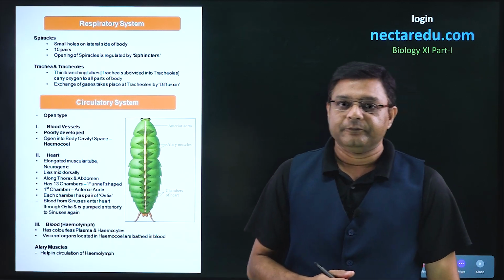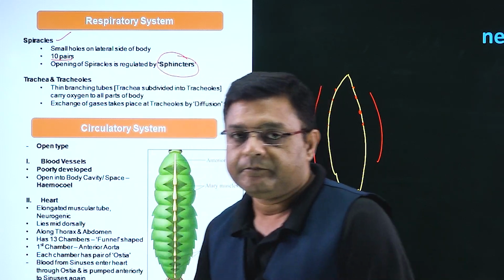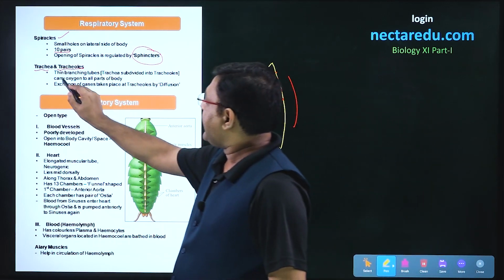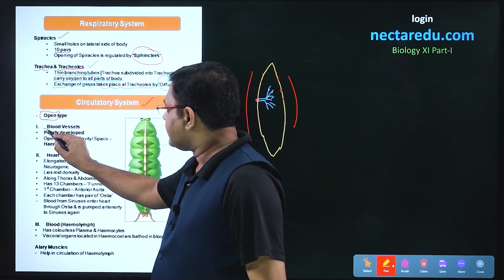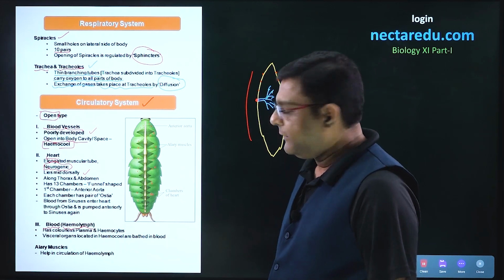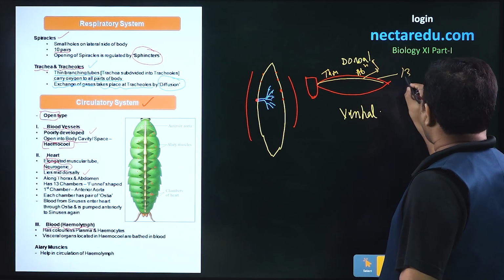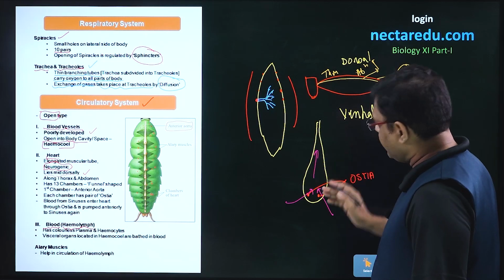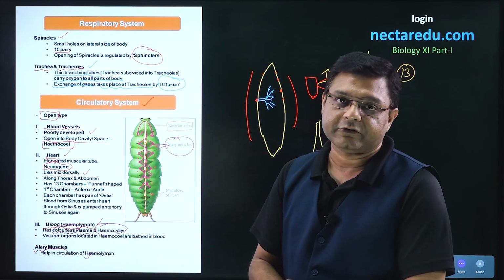Class 11 Biology | Structural Organisation in Animals - XVI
Welcome to NECTAR EDU – your trusted learning partner for Class 11 Biology and NEET preparation! 🌿

In this video, we explain two important topics from Chapter 7 – Structural Organisation in Animals (Cockroach Series):
👉 Respiratory System of Cockroach
👉 Circulatory System of Cockroach

Understand the tracheal system, spiracles, blood vessels, and open circulatory system of cockroach with detailed NCERT-based explanations and labelled diagrams.

📘 Topics Covered

✅ Respiratory System – Trachea, Spiracles, Mechanism of Respiration
✅ Circulatory System – Heart, Chambers, Haemolymph & Blood Flow
✅ NCERT Highlights & NEET-Oriented Points
✅ Quick Summary & Diagram-Based Revision

💡 NECTAR – Nurturing Excellence in Biology.